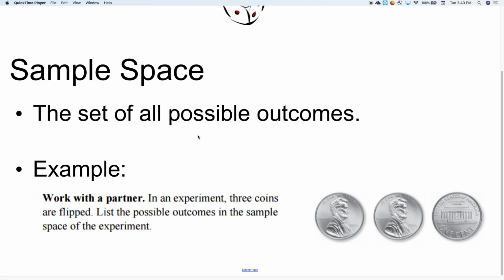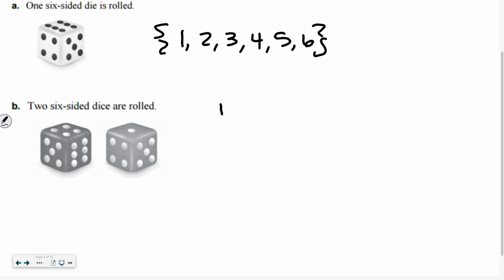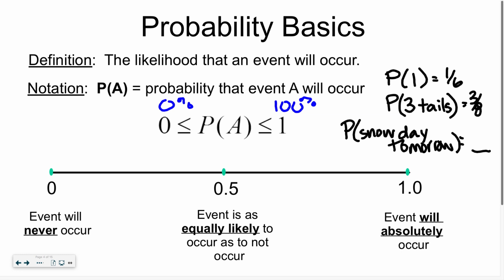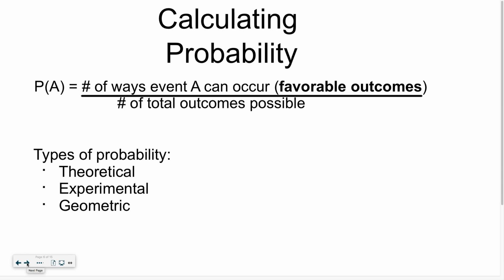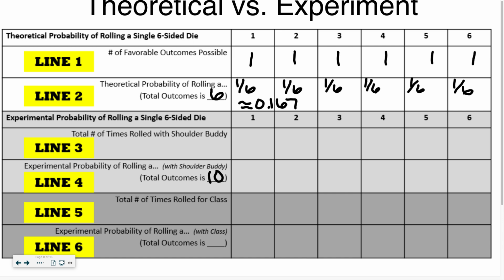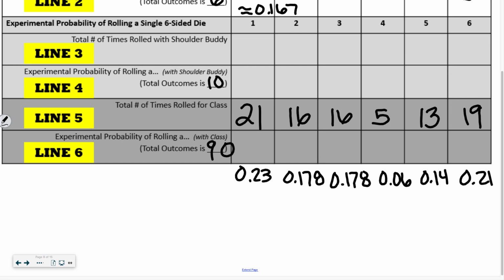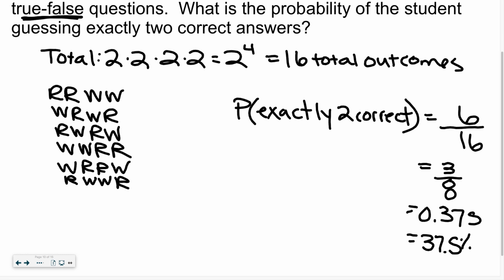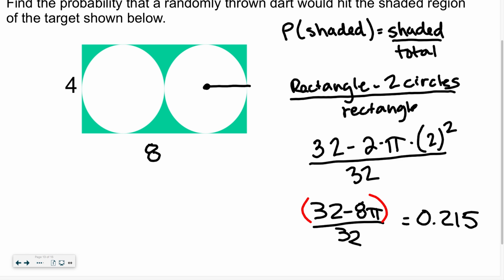Notes 10 1 Basic Probability